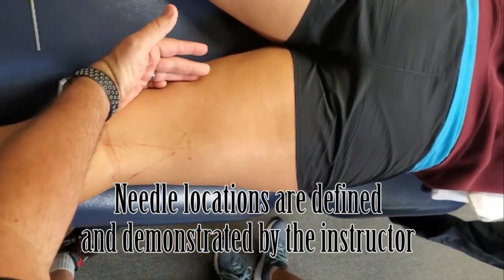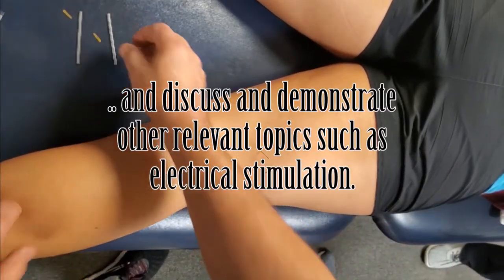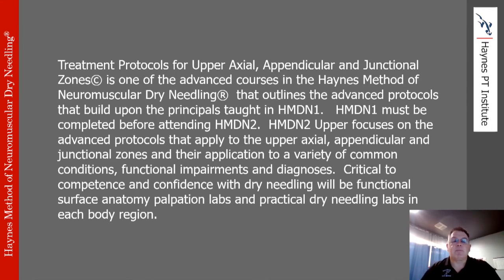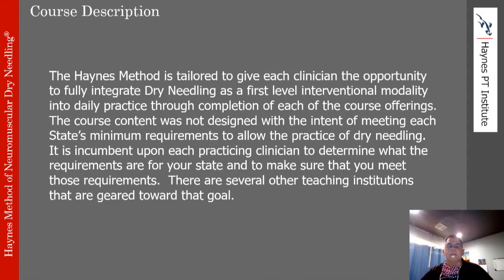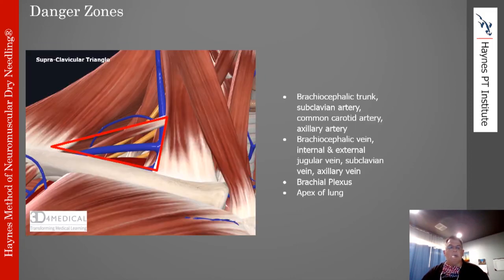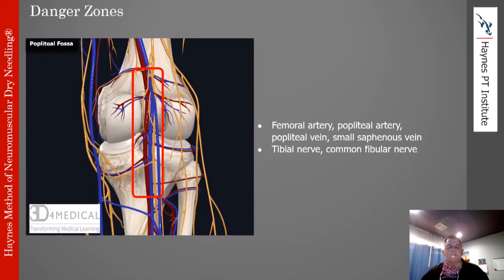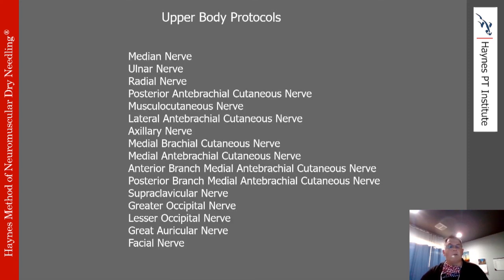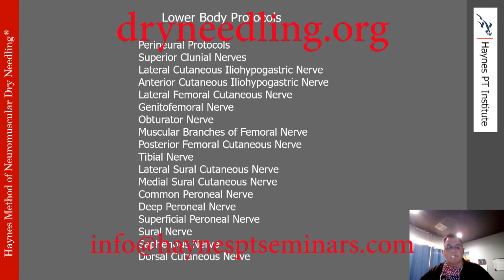Haynes Method-Summit Introduction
Introduction to the Haynes Method of Neuromuscular Dry Needling to the Breakthrough PT Marketing group.